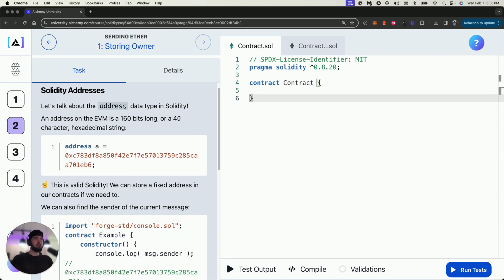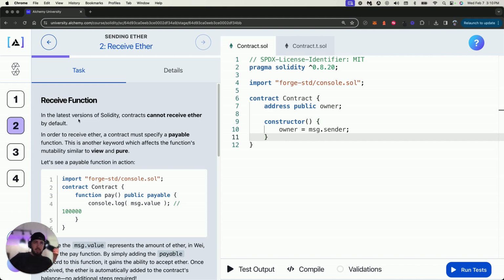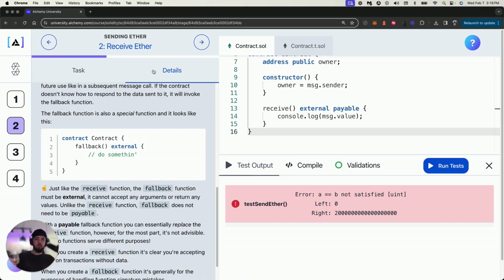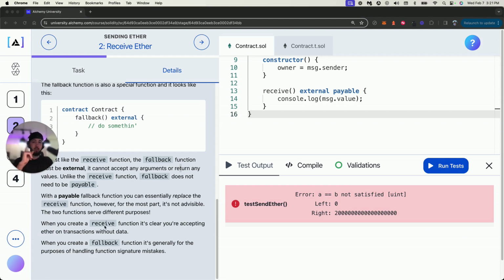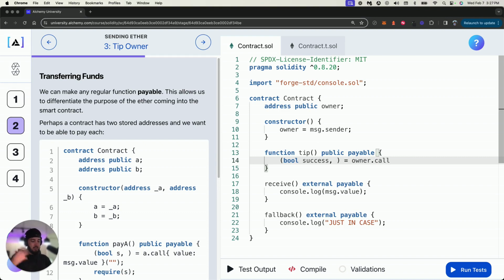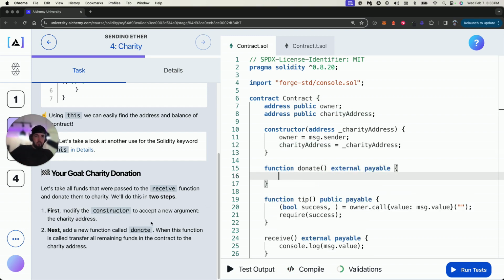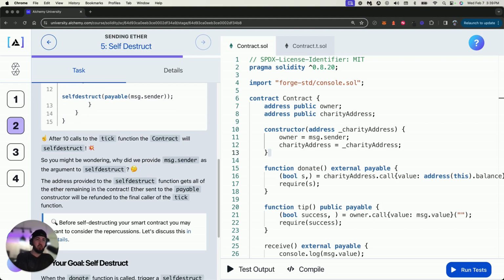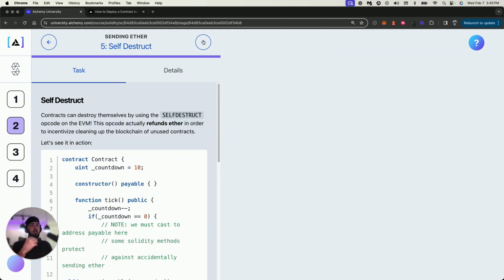Solidity Series: Sending Ether